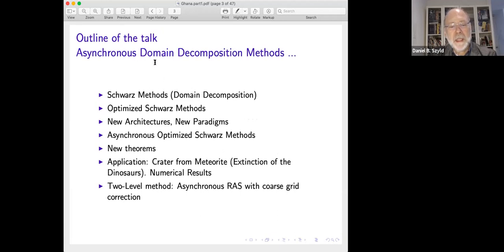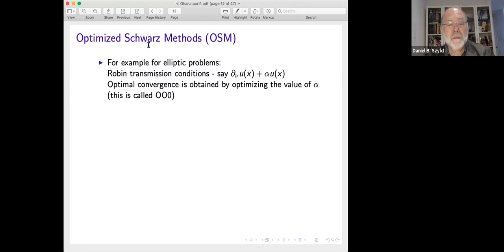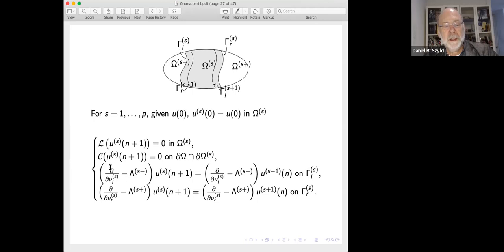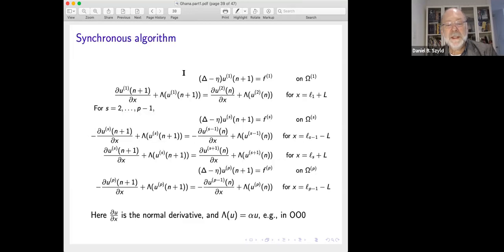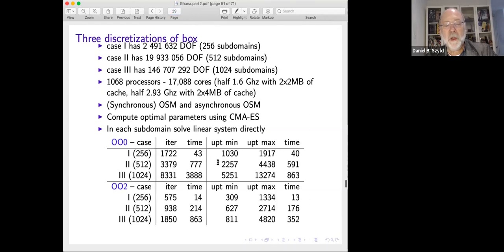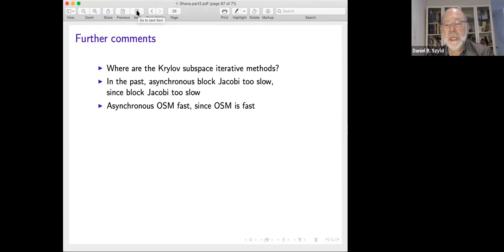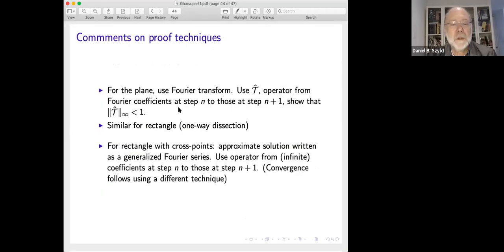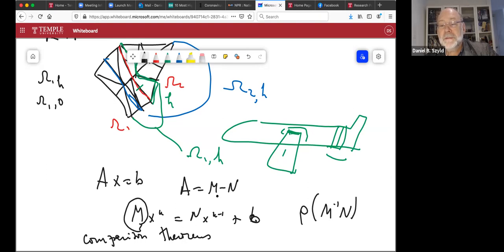Asynchronous Domain Decomposition Methods for PDEs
Prof. Daniel Szyld talks about Asynchronous Domain Decomposition Methods for PDEs. Asynchronous methods refer to parallel iterative procedures where each process performs its task without waiting for other processes to be completed, i.e., with whatever information it has locally available and with no synchronizations with other processes. For the numerical solution of a general linear partial differential equation on a domain, Schwarz iterative methods use a decomposition of the domain into two or more (possibly overlapping) subdomains. In essence one is introducing new artificial boundary conditions on the interfaces between these subdomains.